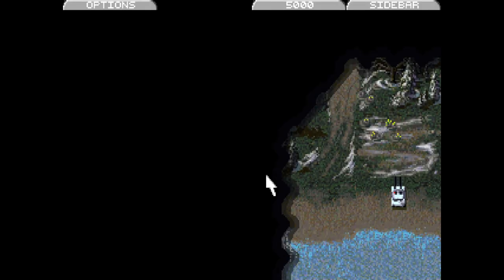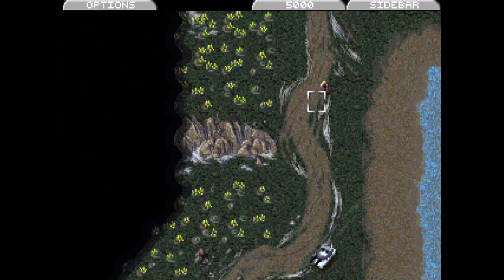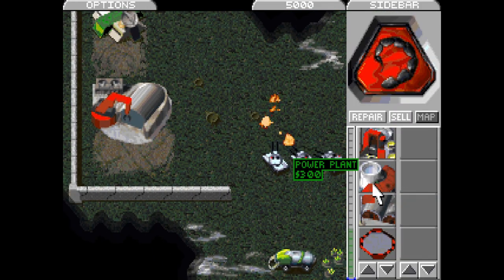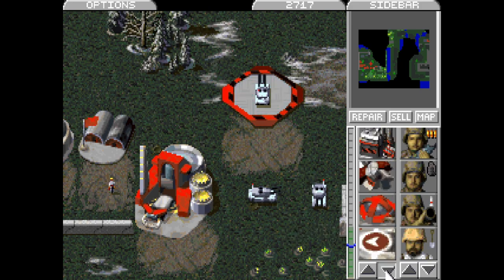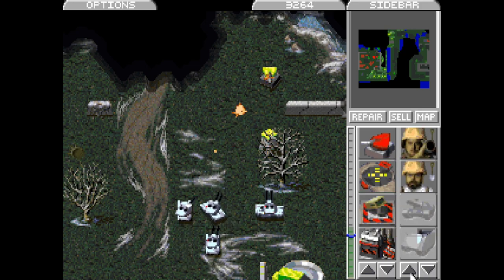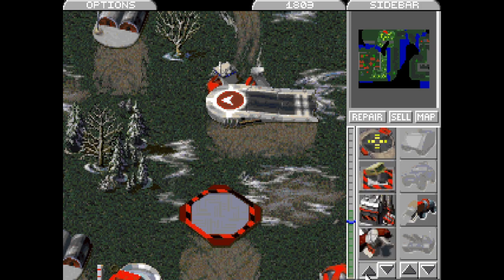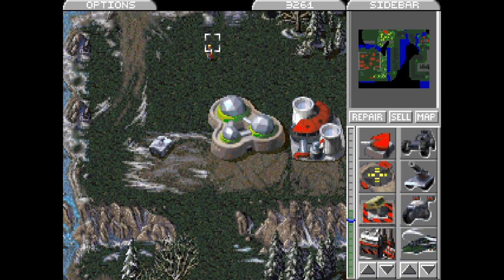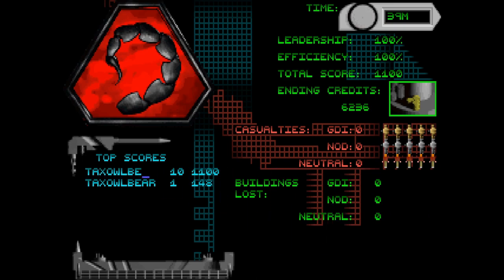Let's Play Command & Conquer: Bio War #1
No more Lights Tanks.

Command & Conquer: Bio War is a modification for Command & Conquer: Tiberian Dawn. It was created for the Gold version of Tiberian Dawn, and originally released by Joshtree1989 on February 17, 2004. Nyerguds later added compatibility for the DOS version of Tiberian Dawn, and preserved the mod on GameFront.

Bio War consist of a four-mission campaign that depicts the Brotherhood of Nod against the Bio Defense Initiative, a corrupted version of GDI that utilises biological weapons, including Visceroids. The mod adds a Heavy Tank for Nod, replacing the Light Tank, as well as a Chemical Tank, replacing the Flame Tank. Furthermore, the Apache uses Red Alert's Hind model instead.